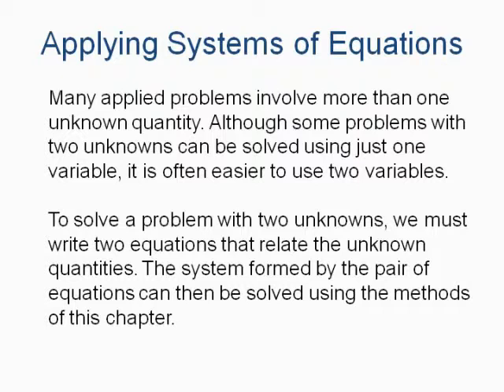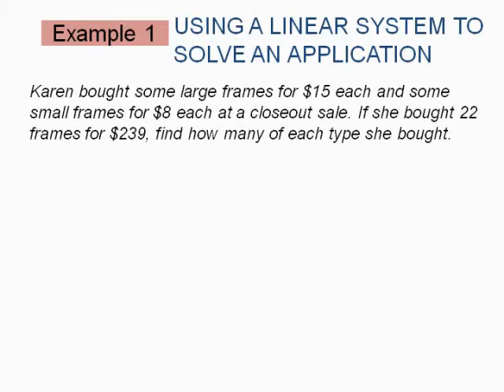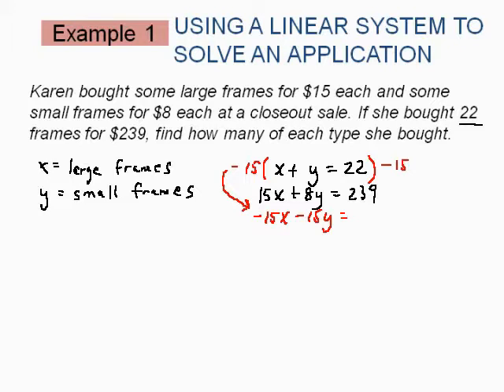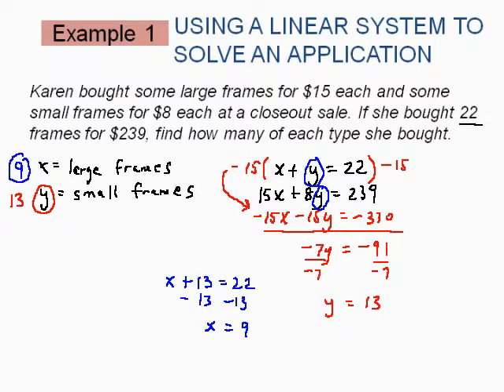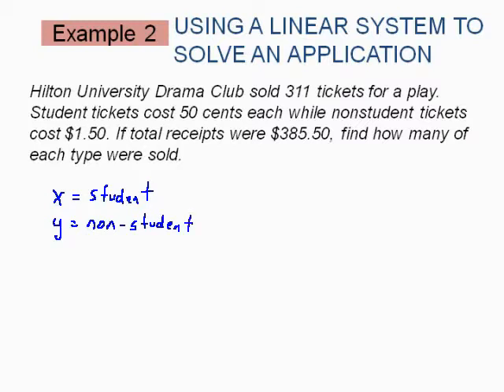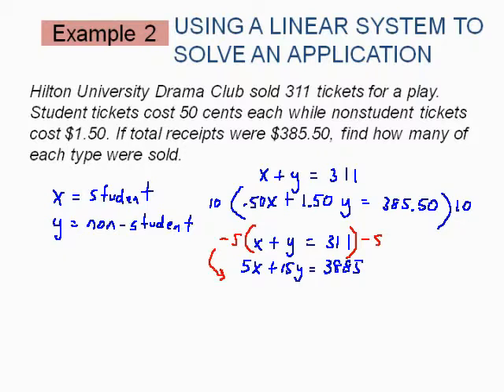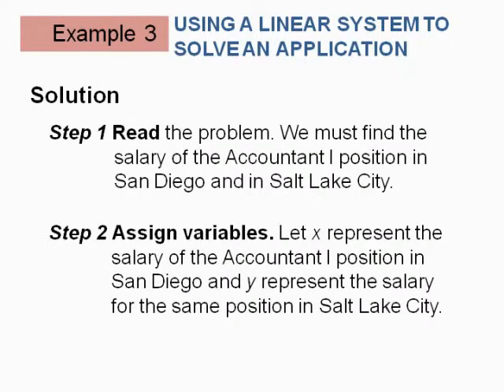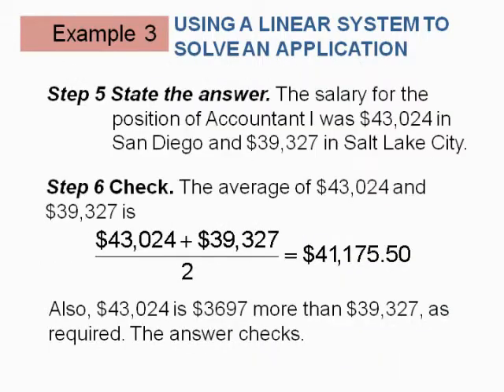System of Equations Applications Part I